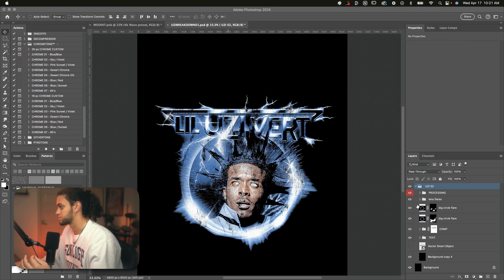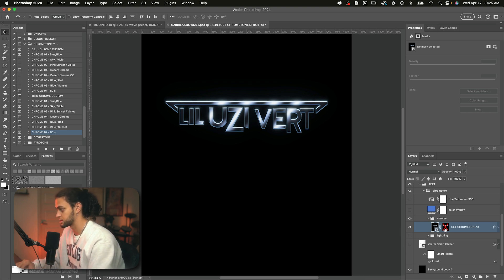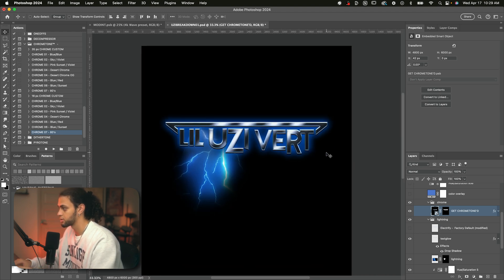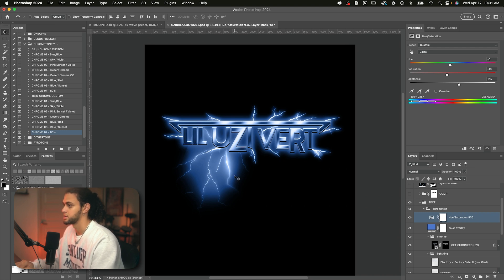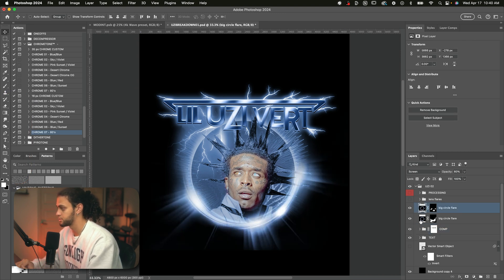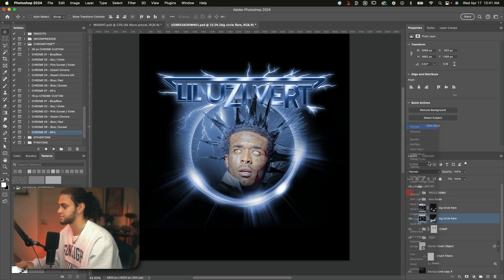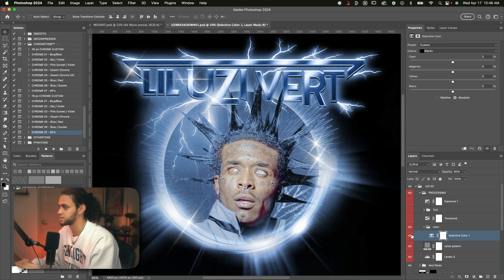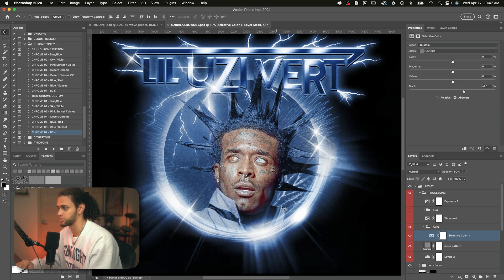Lil Uzi Streetwear Graphic Tee | Photoshop Layer Breakdown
In this video I go layer by layer on one of the designs I submitted. for Lil Uzi Vert's merchandise. Though it didn't get used, the graphic is still one of my favorites and uses a few techniques I wanted to share with you to incorporate in your own work. Hope you learn something!